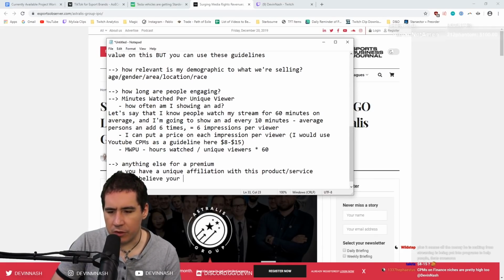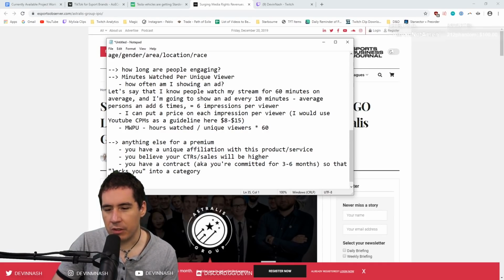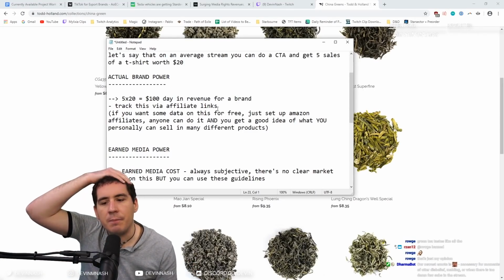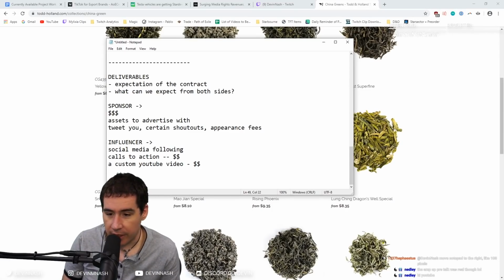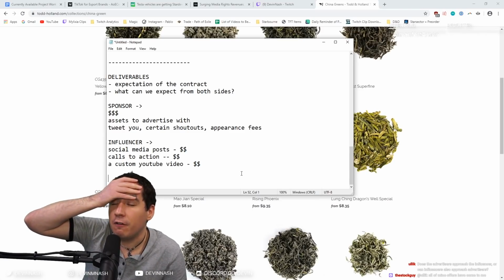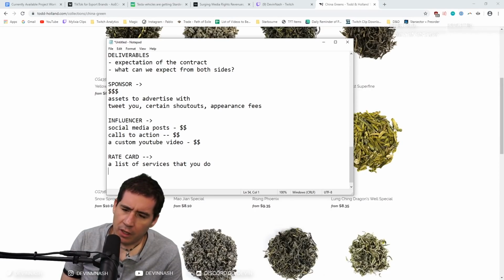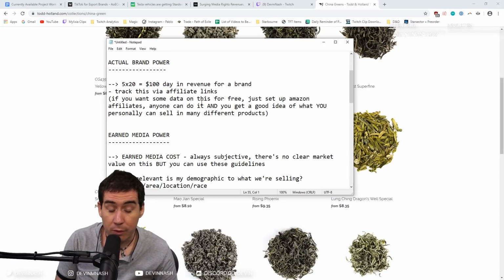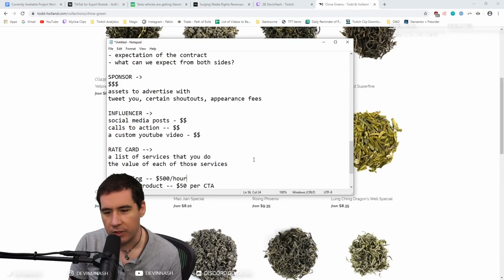Know Your Worth! (How Much MONEY You Can Get from Sponsors)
- Exclusive Bonus Content Over 30+ Hours

One of the most asked questions I get is how to price yourself as an influencer? How do you know what you're worth if you create content?

This is a technical video explaining the strategy behind pricing yourself as an influencer. The objective of the video is for you to understand how to put a price on your work, how to know your value to a sponsor, and how to do this based on how many viewers you stream to, or how large your videos are on Youtube.

This strategy is mostly for content creators, but can be applied to small business owners as well. If you create content, this video will set you up on how to value yourself as a content creator. If you're a small business owner, it'll give you an idea of how to set up rate cards, and how to place yourself in the current business climate.

I've been asked how to learn how much money you can get from sponsors so I hope this helps!

Thumbnail: Exima

Ask a question / start a discussion by coming on the live show with Devin by going